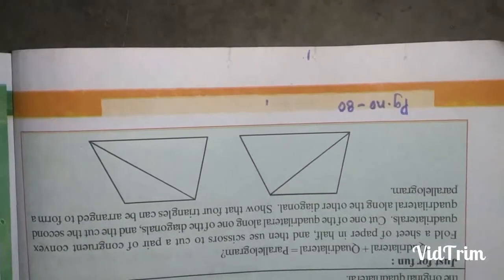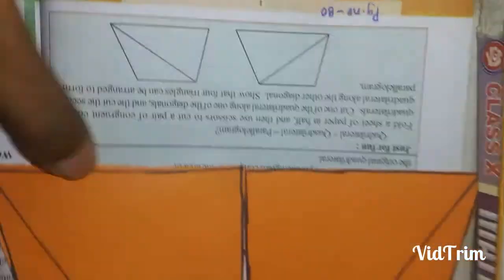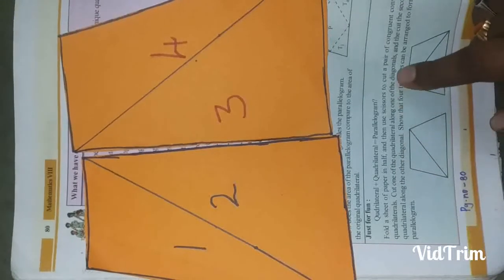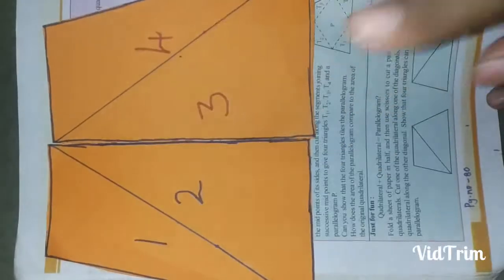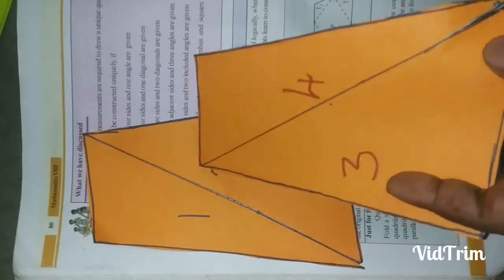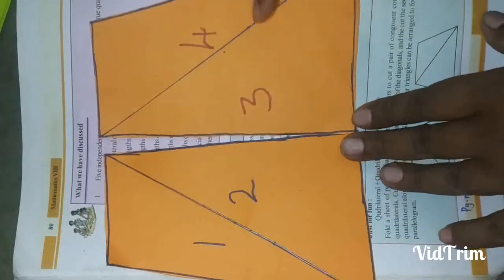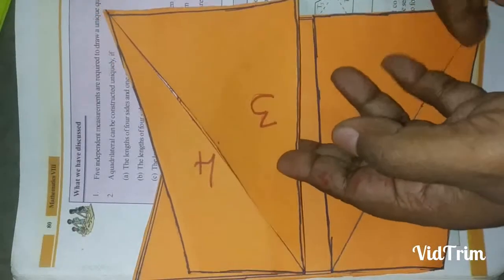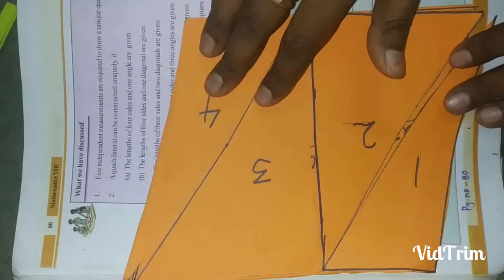Martinet class-8 (T.S) Maths| ch-3 Just for fun of pg- 80|Construction of quadrilaterals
VidTrim_1981